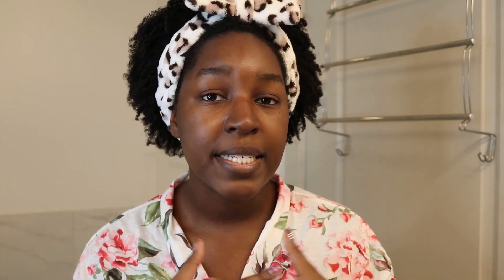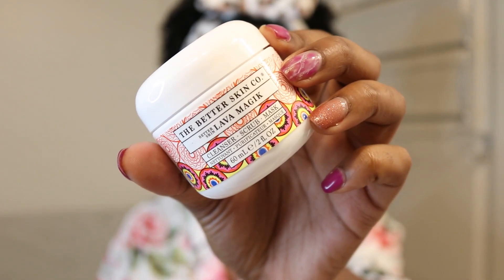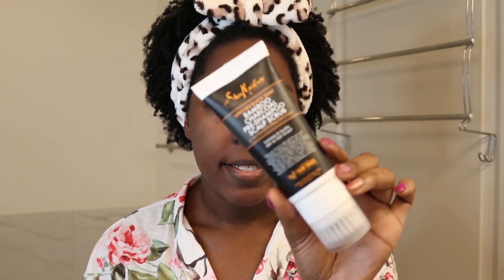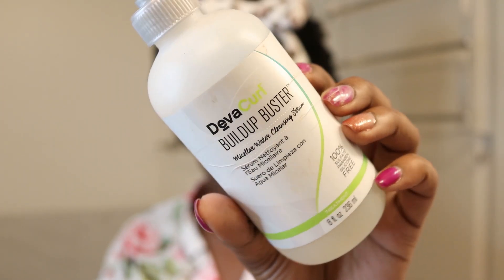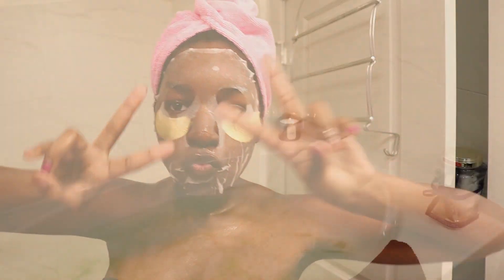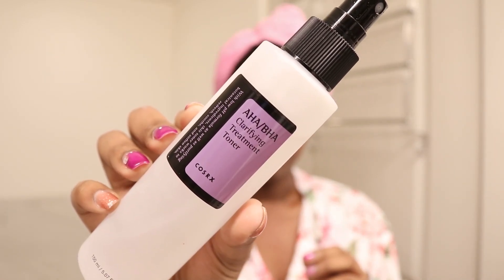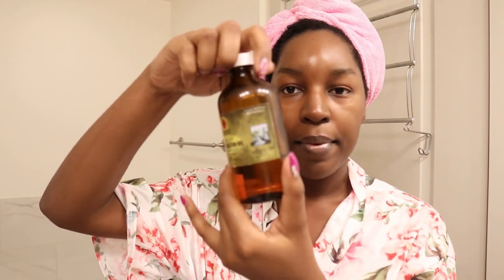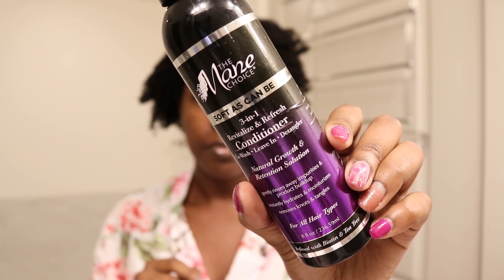SUNDAY SELF CARE PAMPER ROUTINE | Chatty Unwind With Me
Happy Sunday! I hope you've been having a great day so far! I've been in dire need for a pamper night. Today I'm sharing my bath, skincare and hair care routine for a self care day. It's a chatty one so I hope you enjoy! Do you love pamper routines? What does yours look like?

Hey there! I'm Janetta LeRose. Thanks for stopping by my corner on the internet. I'm a twenty-something lifestyle vlogger from Atlanta. On this channel, I share videos on beauty, style, skincare, DIY, planning, cleaning routines and more!